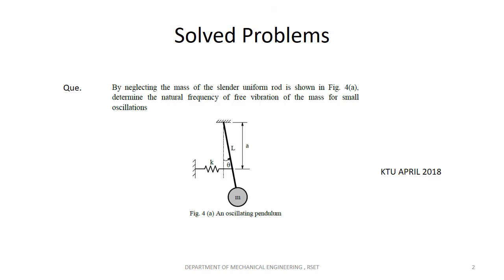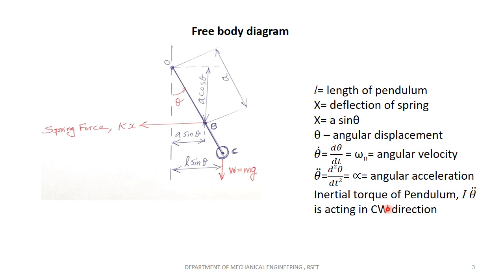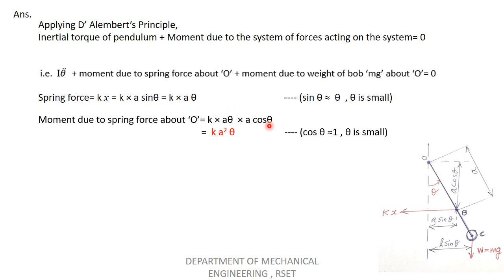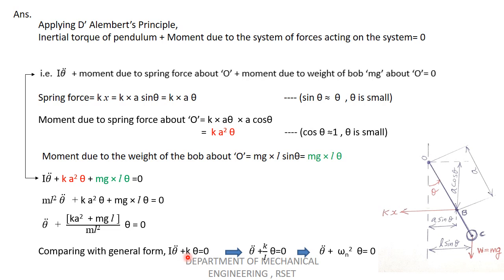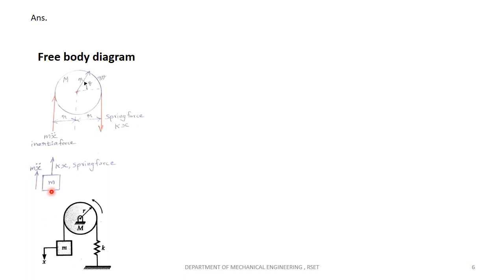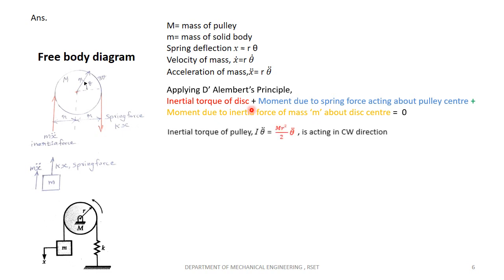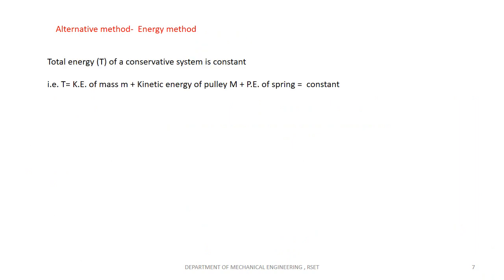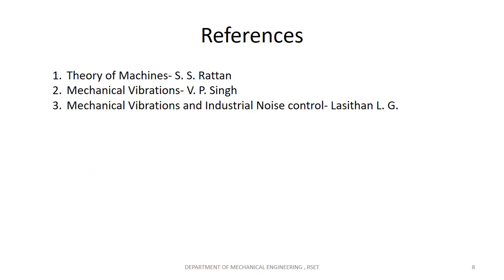ME304 DOM mechanical Vibration Part 1C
by Mr. Jithin P. N